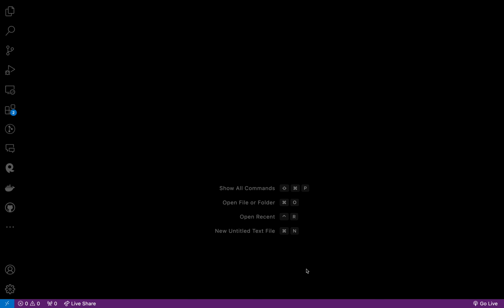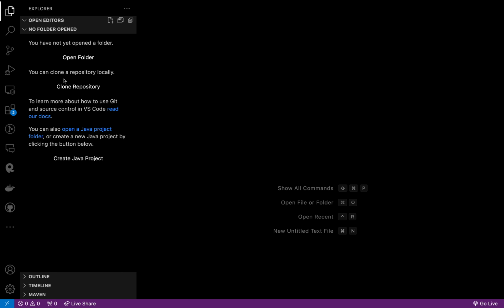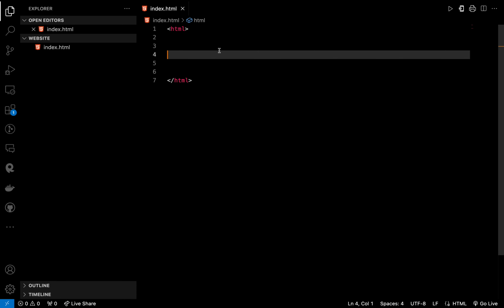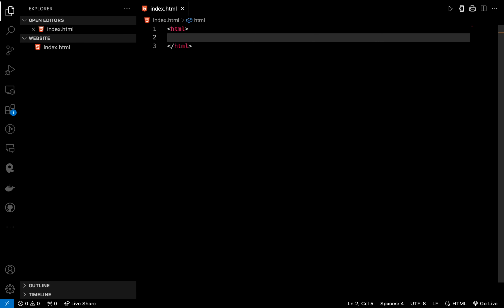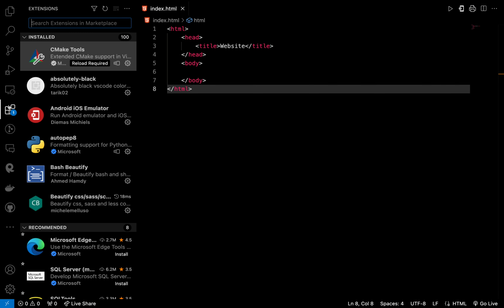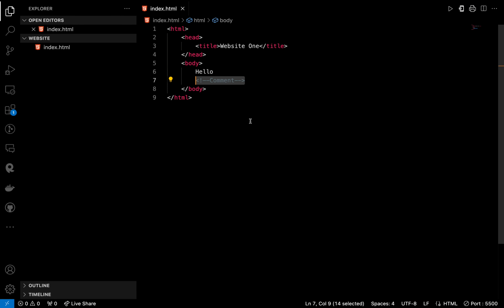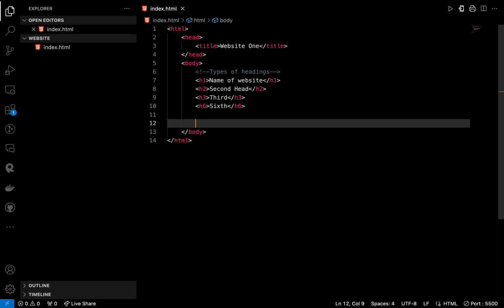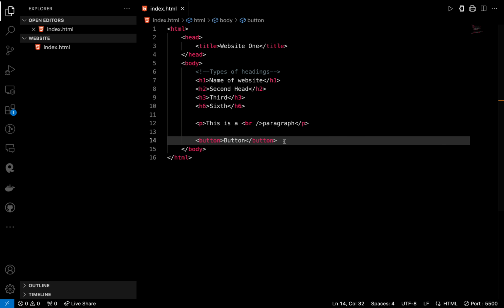Web Development Part One | Getting Started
Getting started with Web development, learn HTML in this one